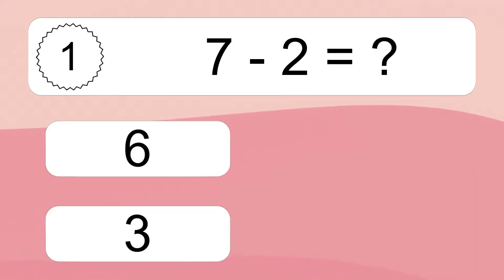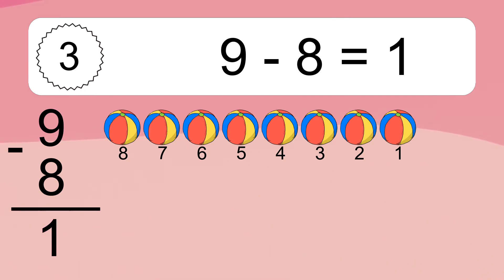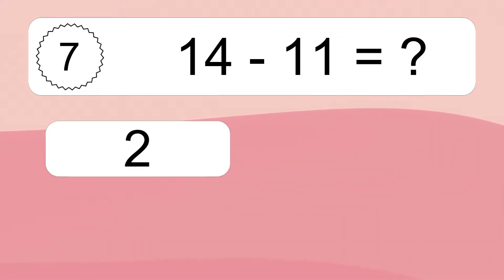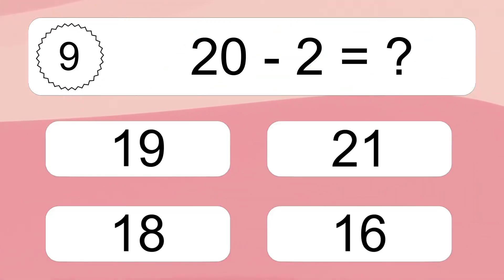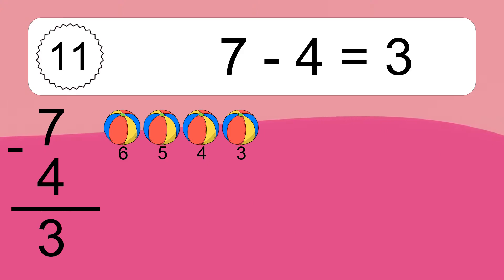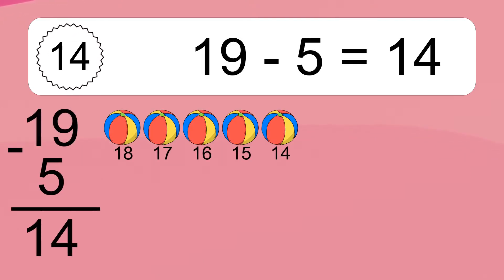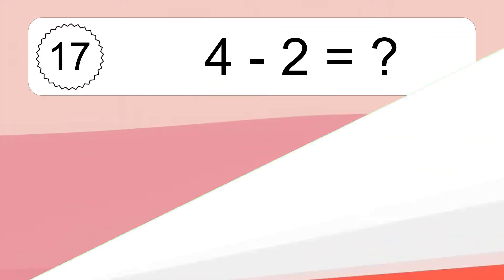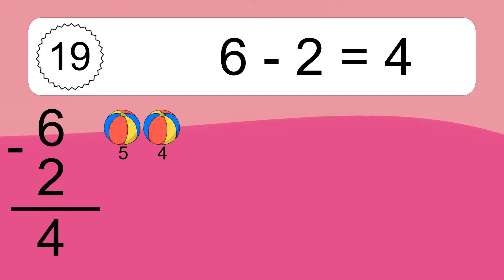20 Subtraction Quiz Exercises for Kids: Numbers Up to 20